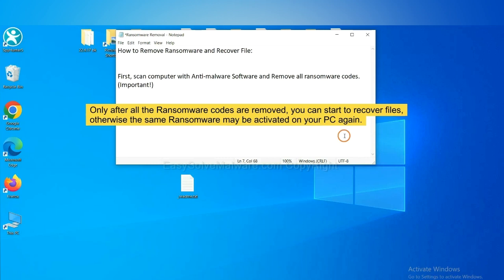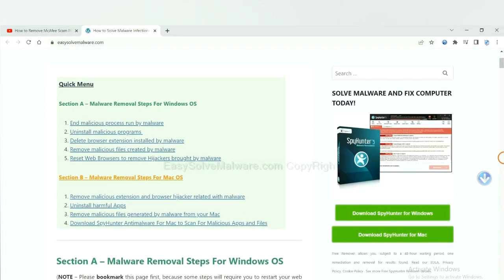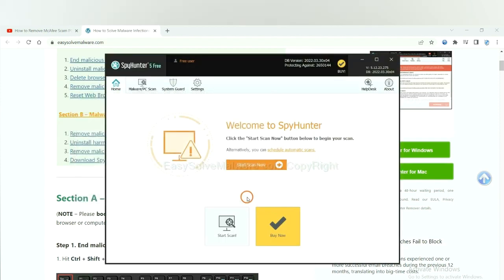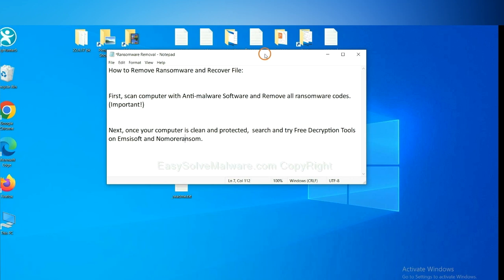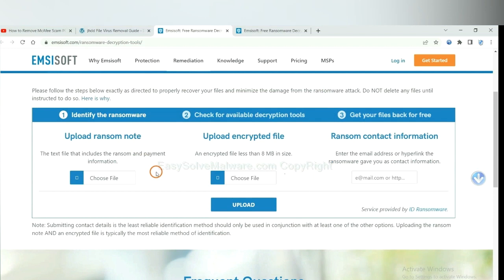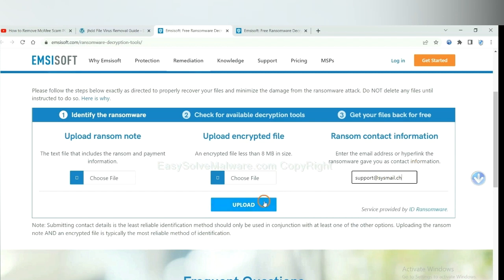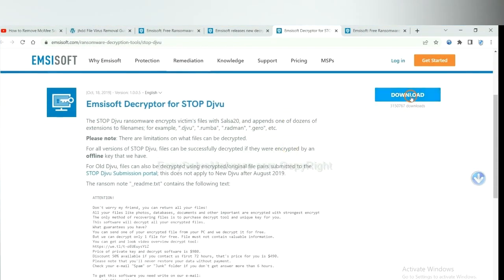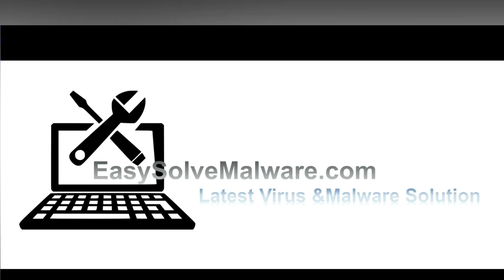ppvs Files Ransomware Removal - How to Decrypt .ppvs Files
This video will guide you to remove ppvs Files Ransomware.

Victims Also Search For:
.ppvs extension virus - How to Remove It and Recover Files
How Can i remove ppvs Ransomware - ppvs files restore steps
.ppvs extension Files (DJVU STOP Ransomware) – Remove + Decrypt Data
Decrypt .ppvs file virus ransomware (Recover .ppvs extension files)
How Do I Remove ppvs ransomware – .ppvs file Restore Tips
Files are encrypted by .ppvs file virus – Help To Decrypt ppvs